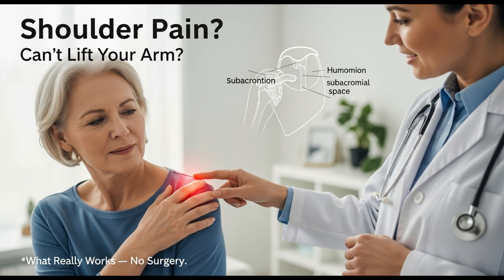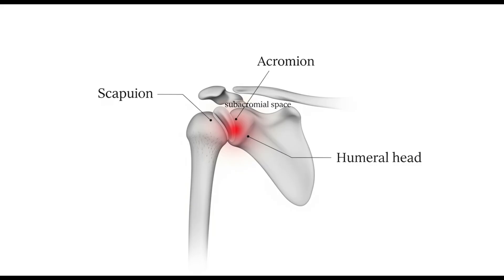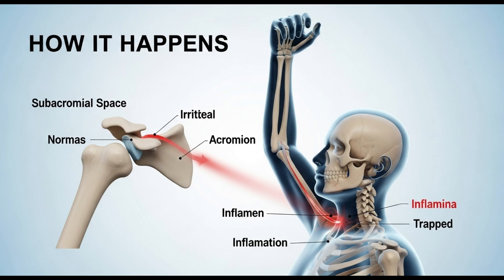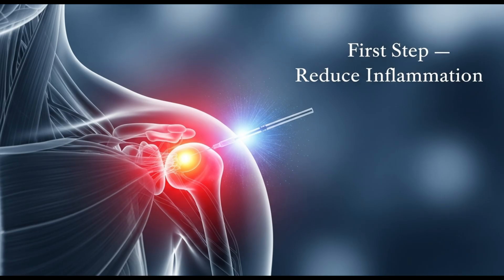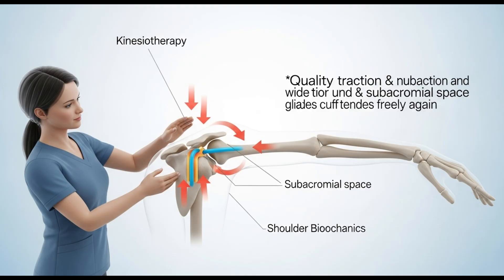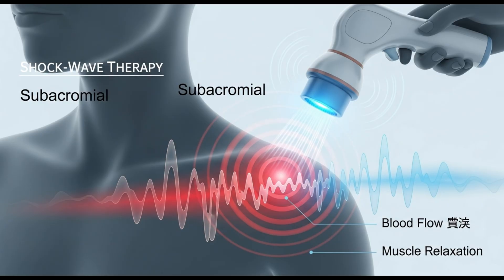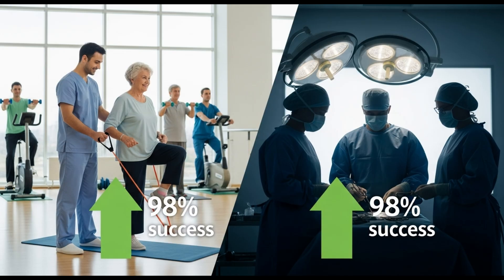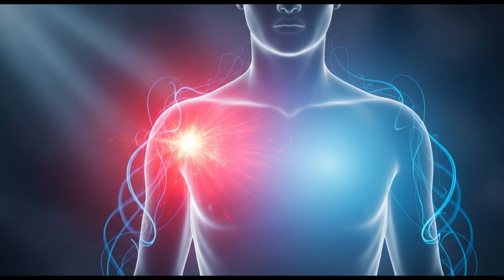Shoulder Pain and When You Can’t Lift Your Arm Up — What to Do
Shoulder Pain and When You Can’t Lift Your Arm Up — What to Do | Energy & Health

Description:
If your shoulder hurts and your arm won’t lift up, this video is for you.
Dr. Mohira explains in detail what’s happening inside your shoulder —
why tendons get trapped, what “impingement syndrome” really means,
and how to treat it without surgery.

You’ll learn:
✅ Why the shoulder is the most complex joint in the body
✅ What happens when tendons get inflamed and “stuck”
✅ Why injections alone are not enough
✅ How kinesiotherapy and shockwave therapy restore movement
✅ Real recovery results and statistics

Whether you’re struggling with frozen shoulder, rotator cuff pain,
or just can’t lift your arm above your head —
this video will help you understand the cause and find your way to healing.

🩺 Watch until the end to learn when surgery is truly necessary
and when you can recover fully with the right rehabilitation.

💚 Stay healthy, active, and strong with Energy & Health!